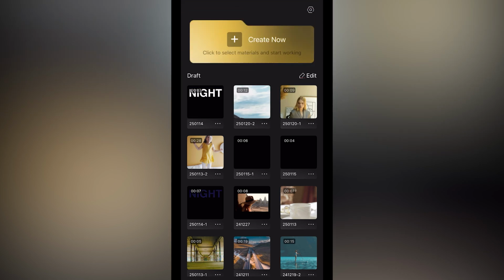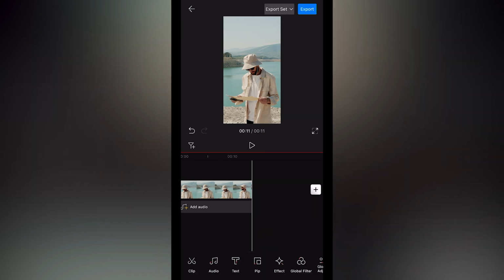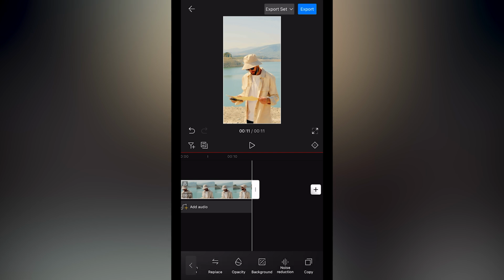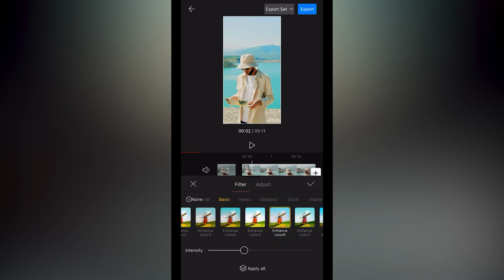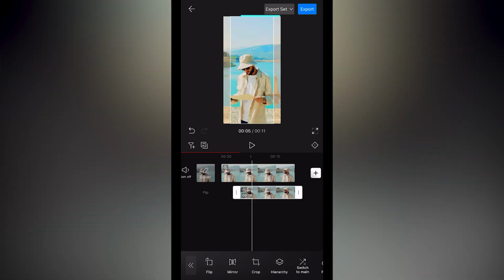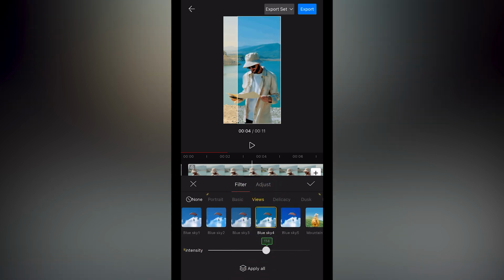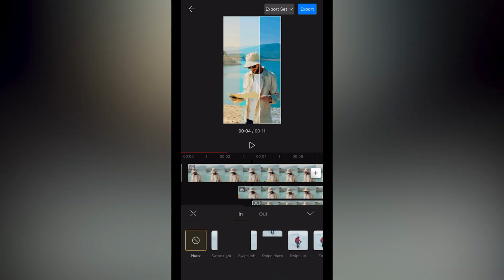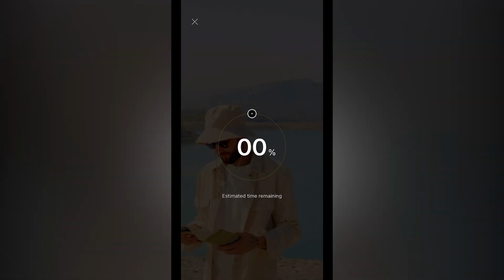Transform Your Video with Filters + Split-Screen Magic!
Want to elevate your edits? This quick tutorial shows how to combine filters with split-screen effects on your mobile for a creative and stunning look! Whether you're making a promo, cinematic clip, or just having fun, this combo will make your video pop!

🎥 Editing App Used: VideoProc Editor

💬 Drop a comment if you have any questions or need more tips!